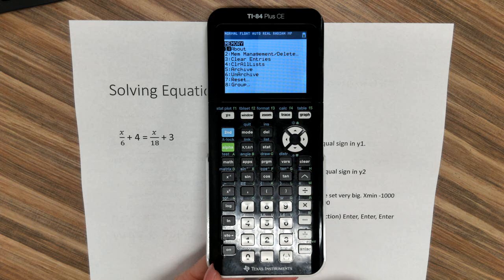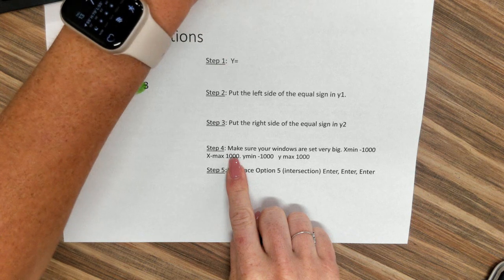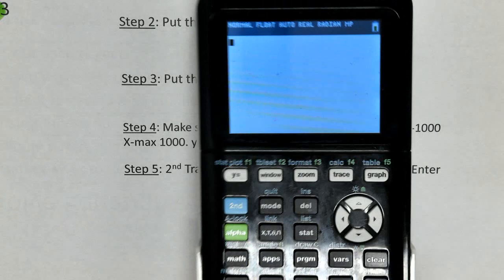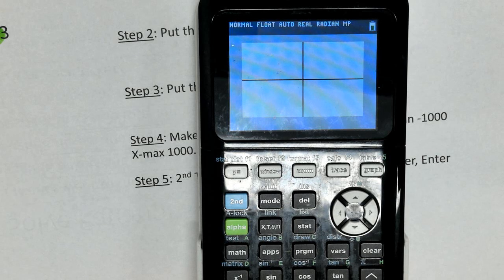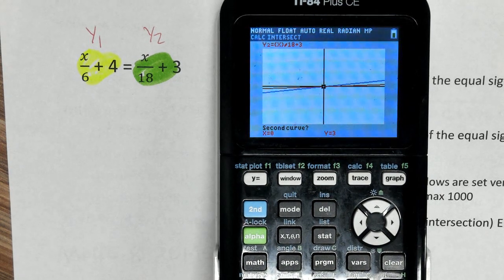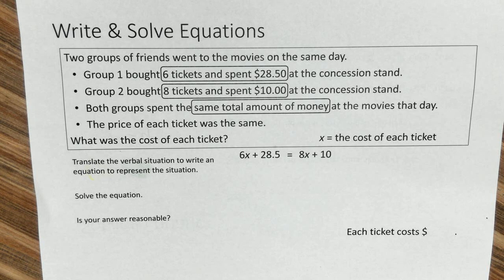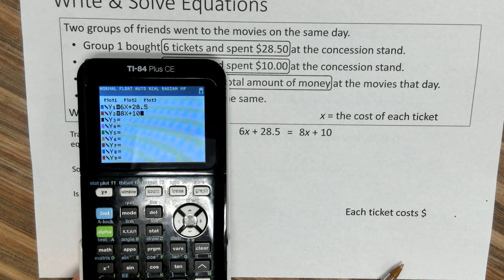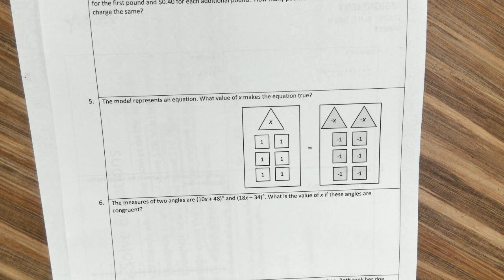Math Day 4 Blitz